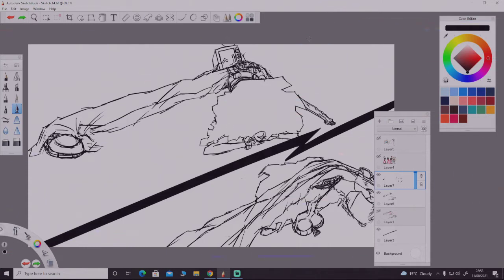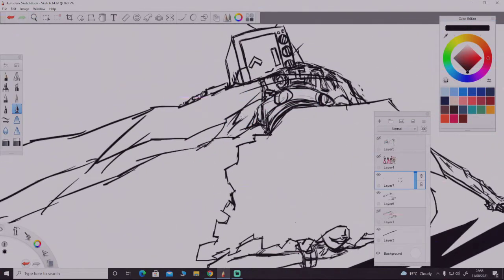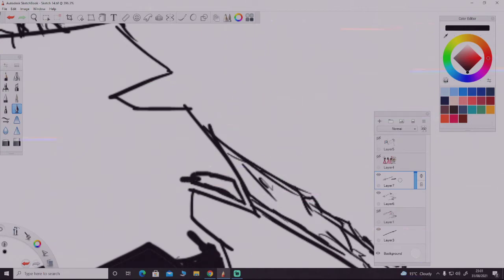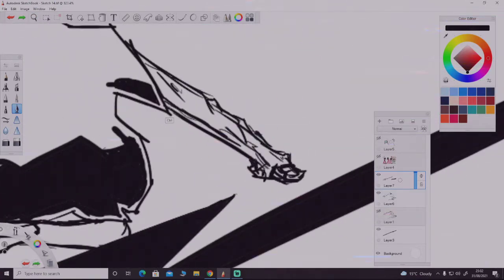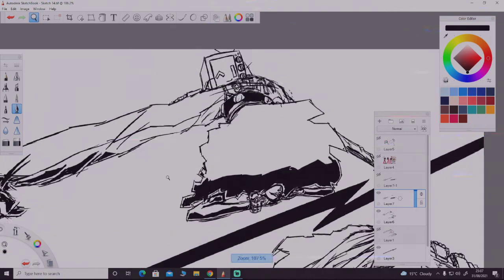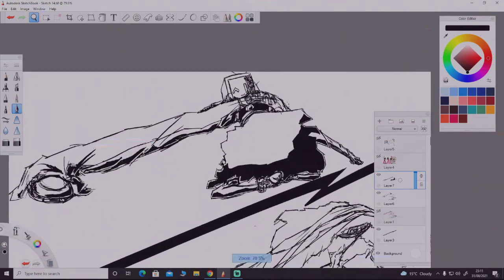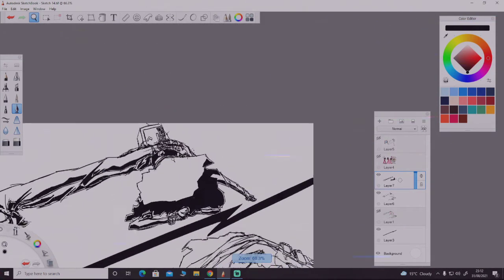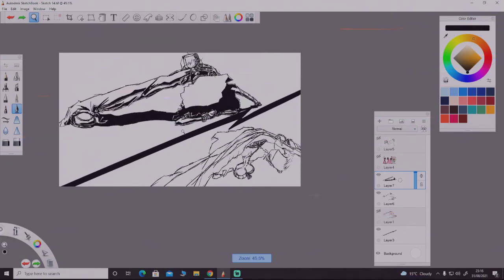How I Shade S**t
I'm currently working on a cartoon called The Righteous Maniacs
For updates n stuff on the project. Oh and I might start uploading videos on my progress here on youtube :)